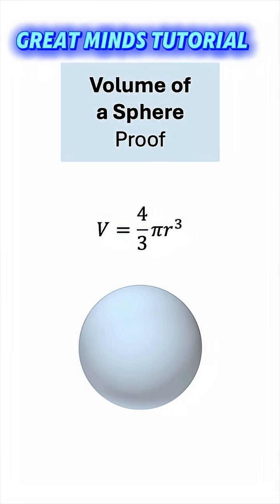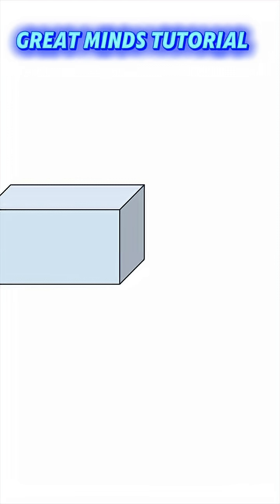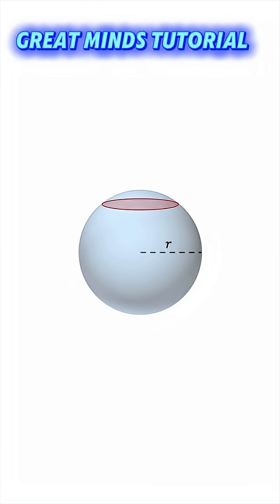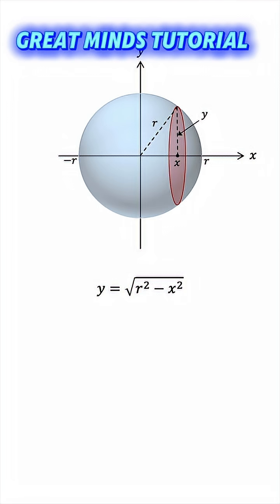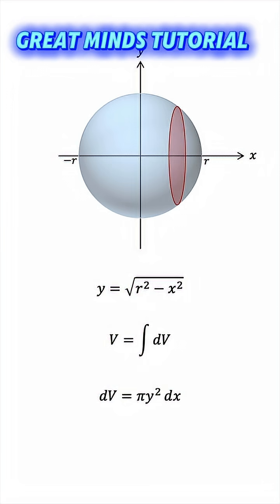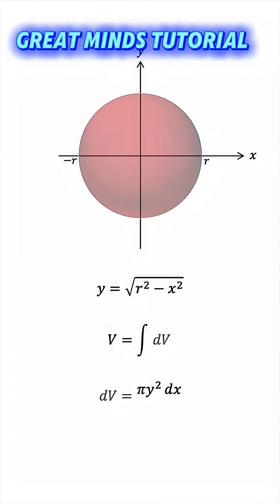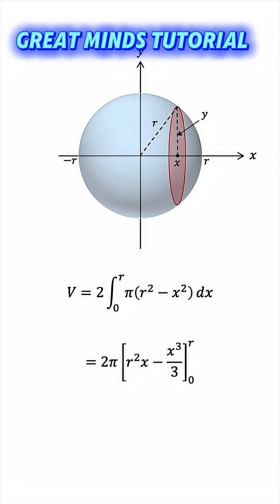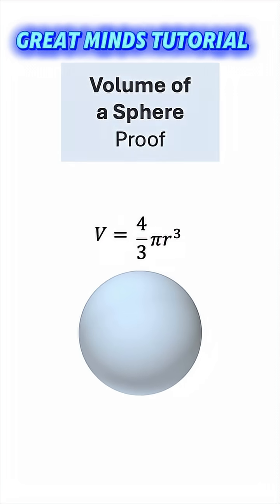Quick Proof of Sphere’s Volume by Integration 🔥 | Elegant Math Shortcut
How do we prove the formula for the volume of a sphere using calculus? 🏀📐
In this short, we show a quick integration proof that beautifully leads to the famous result:

V = 4/3 πr³

This is a perfect blend of geometry and calculus, showing the elegance of mathematics in action.
Great for students, math lovers, and anyone who enjoys seeing the beauty of math made simple.